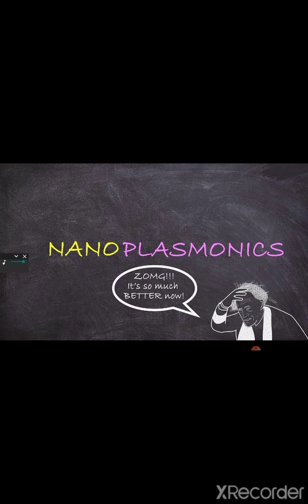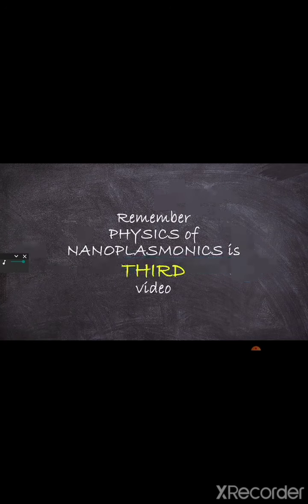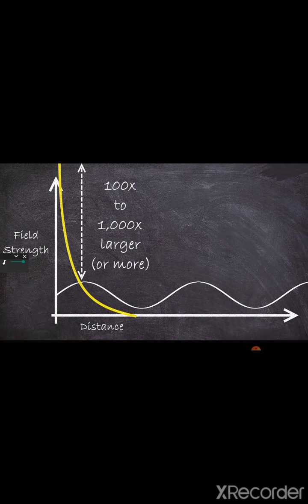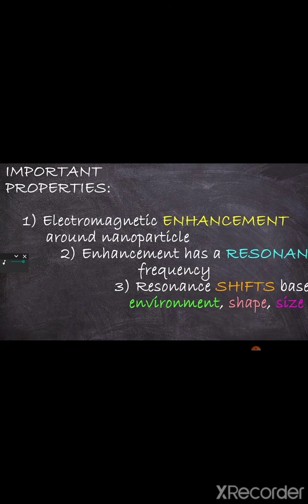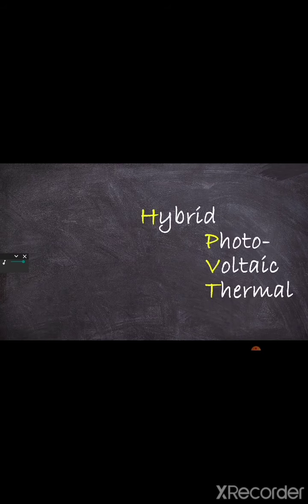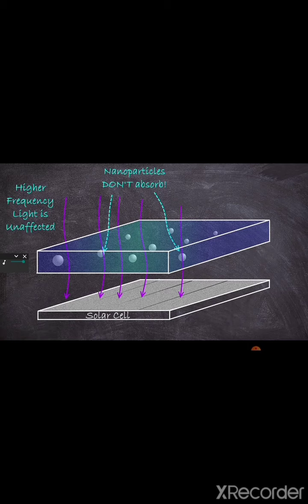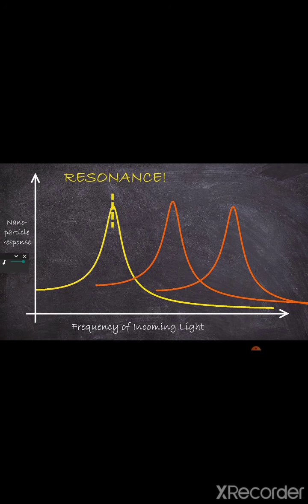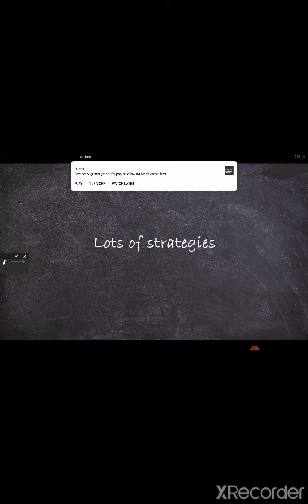September 15, 2020